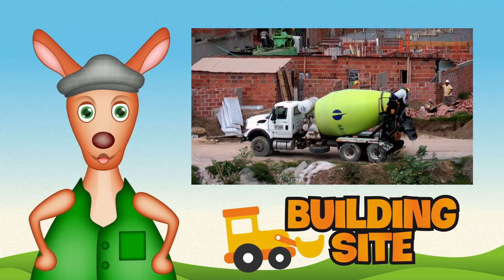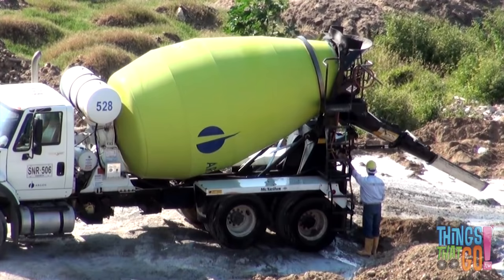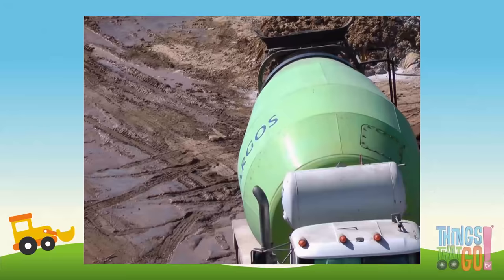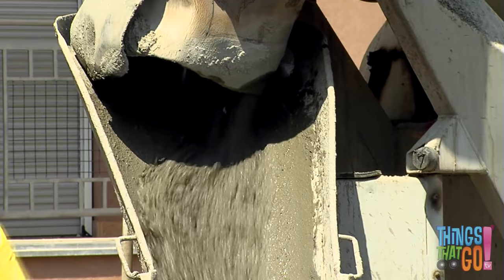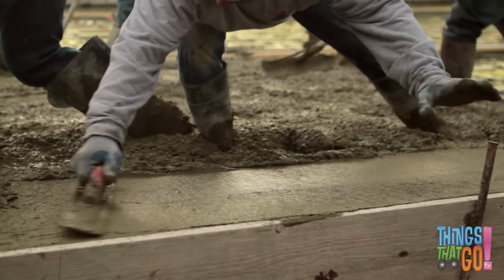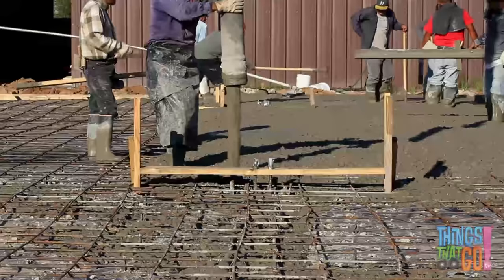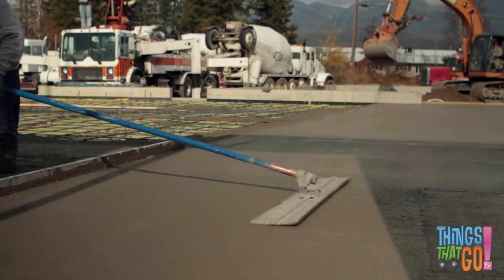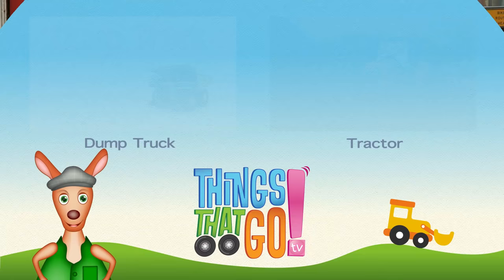* CEMENT MIXER * | Trucks For Kids | Things That Go TV!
* CEMENT MIXER * | Trucks For Kids

Hi Girls and Boys,
Reggie Roo Here,
Have you ever seen a concrete mixer truck before?
Yes. A concrete mixer has a large drum on the back that spins.
Can you see the drum spin?
Inside the drum, the truck mixes…
Cement
Sand
Gravel
And water.
To make… gluggy, wet concrete.
The wet concrete is ready to be delivered to a building site.
The drum keeps spinning.
Making sure the concrete doesn’t dry out.
At the building site they pour the concrete out.
And the builders spread the wet concrete around, using trowels.
For hard to reach places concrete mixers get help from a concrete pump.
A concrete pump has a large extendable boom arm with a hose.
It sucks up the concrete from the mixer and pours it out the hose.
Now the builder can reach a really large area.
Out pours the wet concrete
Splodge splodge!
All that wet concrete is very messy! Isn’t it!
Lucky the builder has big wellington boots and a strong apron.
Finally they make the surface nice and smooth.
Did you know? That when the concrete dries it becomes as hard a rock!
Have you ever walked on a concrete path?
HOO ROO